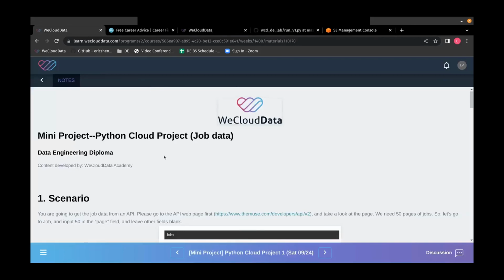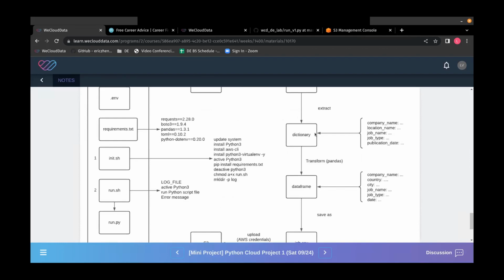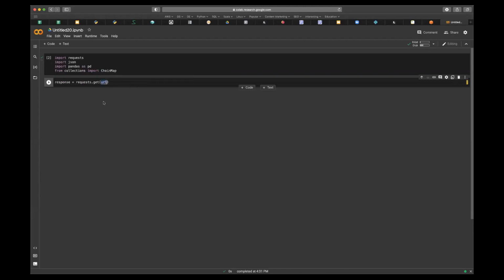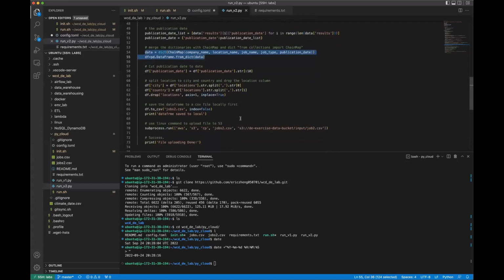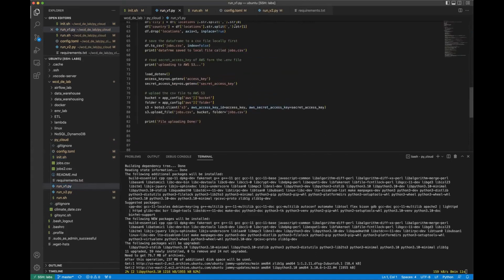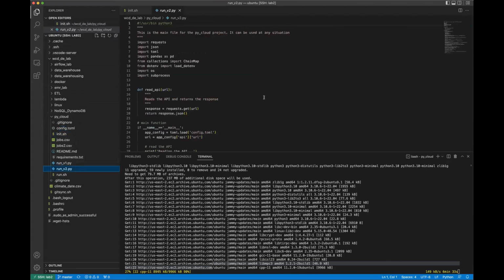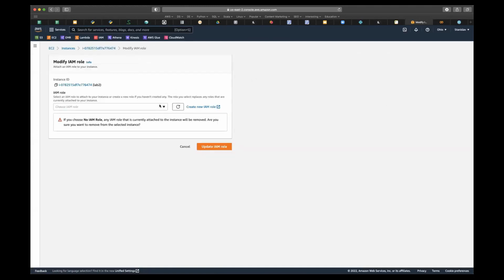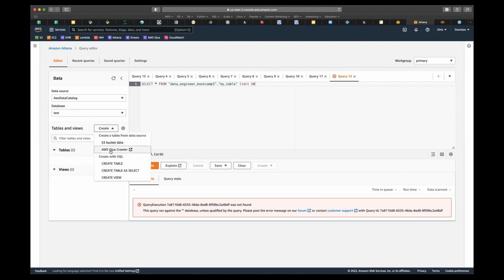Python on Cloud I Data Engineering Bootcamp Mini Project I WeCloudData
This is a mini project example in data engineering bootcamp. The project try to read data from API and process data and finally save data to S3 bucket.
Join WeCloudData to acquire the most essential skills required for transitioning into a modern DE role and build up your project portfolio. Most importantly, this program offers post-graduation job support, mentorship, and job referrals to help you with the transition. Read along and learn why you should stop looking and get enrolled in the best data engineering program.